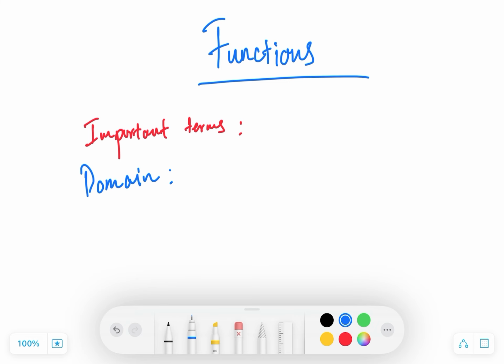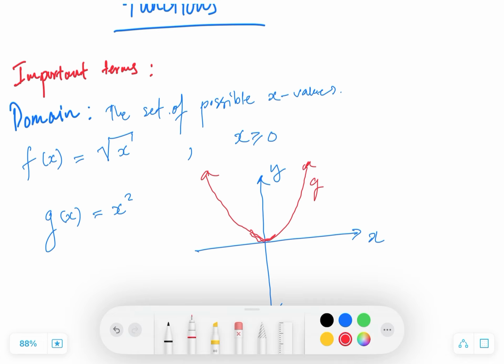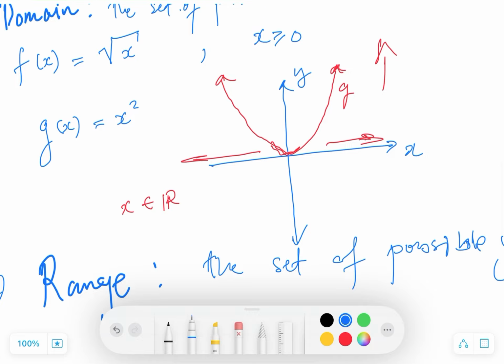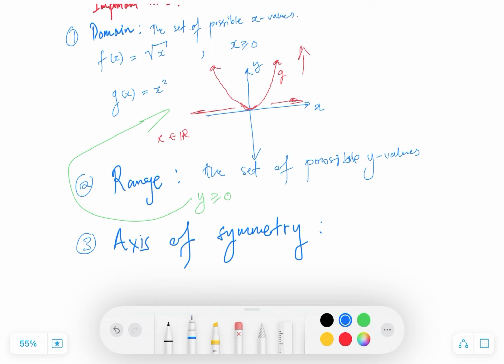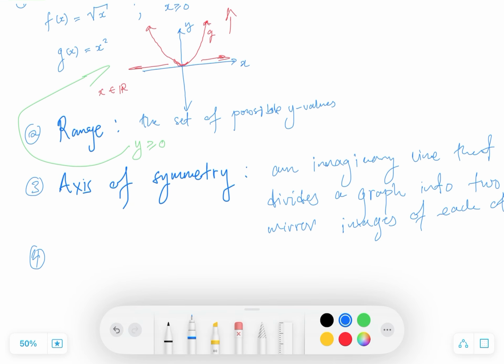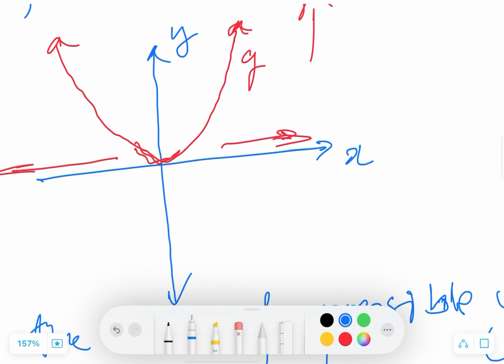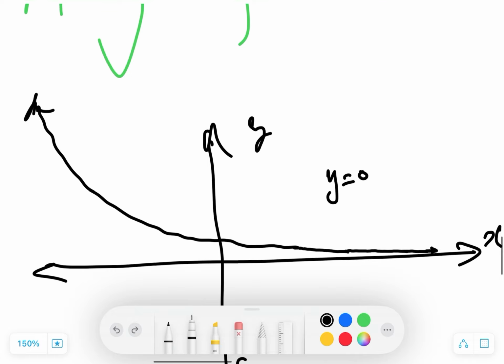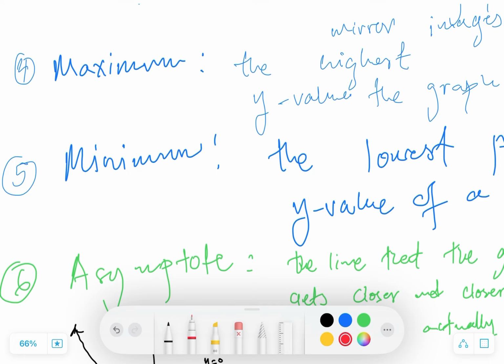Functions terms Grade 10 - 12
Important terms to remember:
Domain,
Range,
Asymptote,
Maximum,
Minimum,
Turning point.